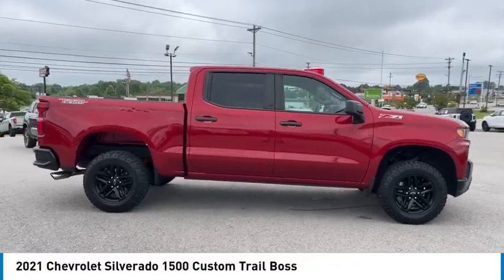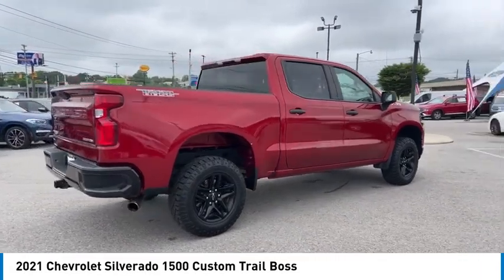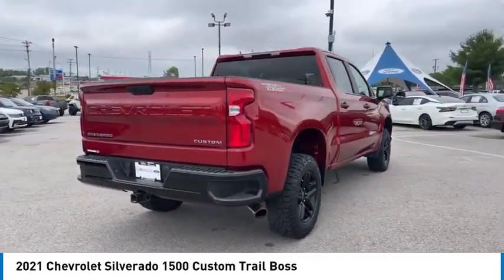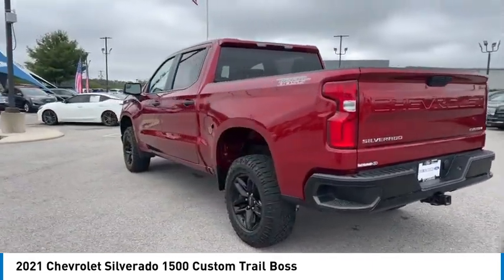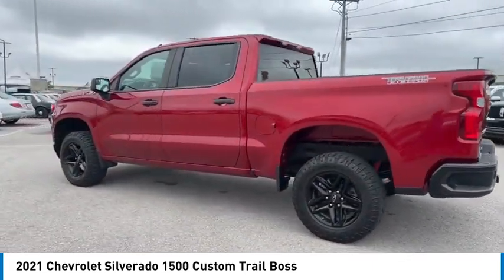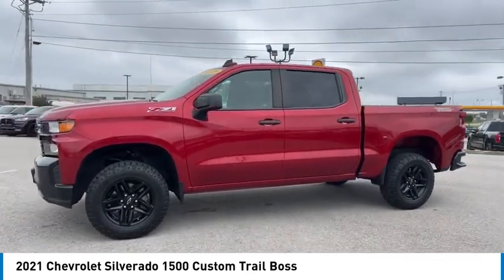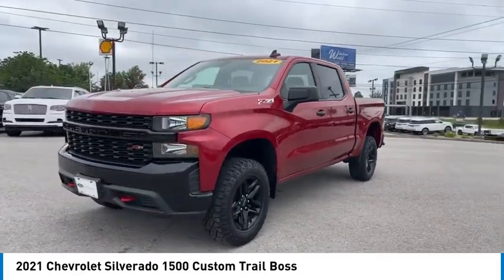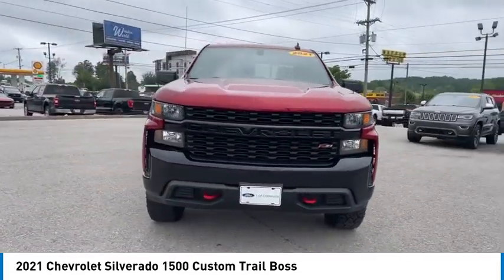2021 Chevrolet Silverado 1500 T251866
2021 Chevrolet Silverado 1500 Custom Trail Boss

Clean CARFAX. 2021 Chevrolet Silverado 1500 Custom Trail Boss EcoTec3 4.3L V6 4WD 6-Speed Automatic Electronic with Overdrive Cherry Red TintcoatbrThis Vehicle Includes the Following Features and Options: Custom Convenience Package (Electric Rear-Window Defogger, EZ Lift Power Lock & Release Tailgate, LED Cargo Area Lighting, Remote Vehicle Starter System, and Theft Deterrent System (Unauthorized Entry)), Infotainment Package (4G LTE Wi-Fi Hot Spot Capable, Chevrolet Connected Access Capable, OnStar & Chevrolet Connected Services Capable, and SiriusXM Radio), Preferred Equipment Group 2CX (170 Amp Alternator, 3.5 Diagonal Monochromatic Display, Auto-Locking Rear Differential, Bluetooth?? For Phone, Color-Keyed Carpeting Floor Covering, Compass, Deep-Tinted Glass, Electronic Cruise Control, Front Rubberized Vinyl Floor Mats, High Gloss Black Grille, Manual Tilt Wheel Steering Column, Performance Red Recovery Hooks, Power Door Locks, Power Front Windows w/Driver Express Up/Down, Power Front Windows w/Passenger Express Down, Power Rear Windows w/Express Down, Rear 60/40 Folding Bench Seat (Folds Up), Rear Rubberized-Vinyl Floor Mats, Remote Keyless Entry, and Standard Tailgate), Suspension Package (Heavy-Duty Air Filter and Hill Descent Control), Trailering Package (Hitch Guidance), FORD BLUE Certified, 6-Speed Automatic Electronic with Overdrive, 4WD, Black Cloth, 3.42 Rear Axle Ratio, 40/20/40 Front Split Bench Seat, 4-Wheel Disc Brakes, 6 Speakers, ABS brakes, Air Conditioning, Alloy wheels, AM/FM radio: SiriusXM, Apple CarPlay/Android Auto, Brake assist, Cloth Seat Trim, Delay-off headlights, Driver door bin, Driver vanity mirror, Dual front impact airbags, Dual front side impact airbags, Electronic Stability Control, Front anti-roll bar, Front Center Armrest w/Storage, Front License Plate Kit, Front reading lights, Front wheel independent suspension, Fully automatic headlights, Heated door mirrors, Illuminated entry, Low tire pressure warning, Occupant sensing airbag, Off-Road Suspension w/2 Lift, Outside temperature display, Overhead airbag, Overhead console, Panic alarm, Passenger door bin, Passenger vanity mirror, Polished Exhaust Tip, Power door mirrors, Power steering, Power windows, Premium audio system: Chevrolet Infotainment 3, Radio data system, Radio: Chevrolet Infotainment 3 System, Rear reading lights, Rear step bumper, Rear window defroster, Remote keyless entry, Security system, Speed control, Speed-sensing steering, Split folding rear seat, Tachometer, Tilt steering wheel, Traction control, Trip computer, Variably intermittent wipers, Voltmeter, and Wheels: 18 x 8.5 Black Painted Aluminum.br6-Speed Automatic Electronic with Overdrive, 4WD, Black Cloth.brCertification Program Details: ?? 139 Point Inspection performed by Certified Technician ?? Limited Warranty: 3 Month/4,000 Mile (whichever comes first) from certified purchase date. Warranty Deductible: $100 ?? Transferable Warranty ?? Roadside Assistance ?? 11,000 FordPass Rewards Points to use toward first maintenance visit. CARFAX Vehicle HistorybrWe offer Market Based Pricing, so Please call to check on the availability of this vehicle. We'll buy your vehicle even if you don not buy ours. Sales Hours: M-Sat. 9am-8pm Service Hours: M-F 7:30am-6pm Quick Lane Hours M-F 7:30am-5pM.